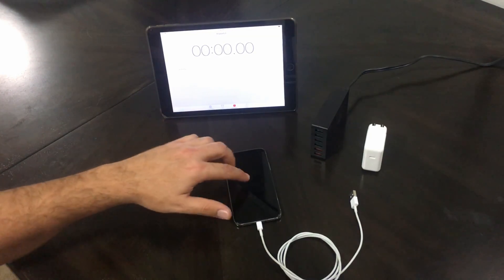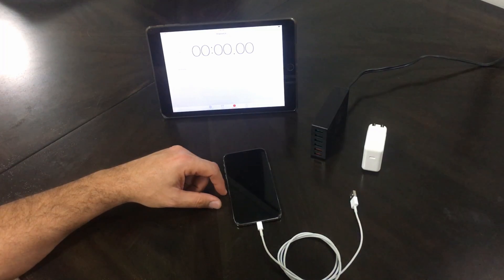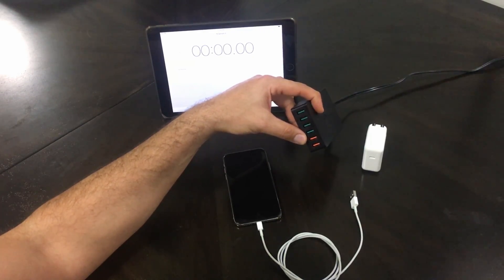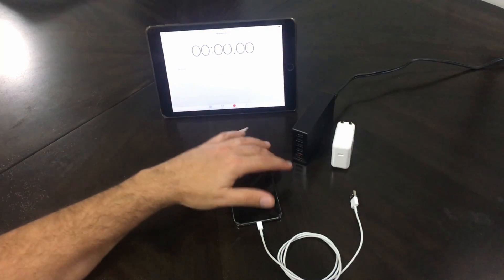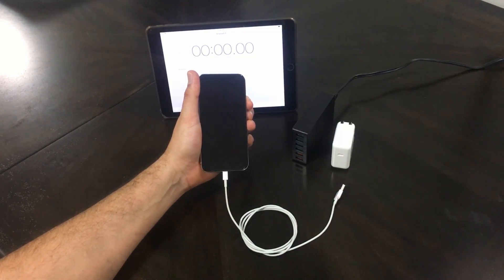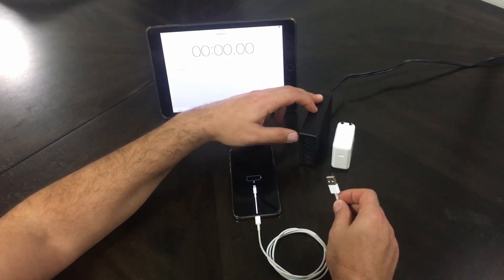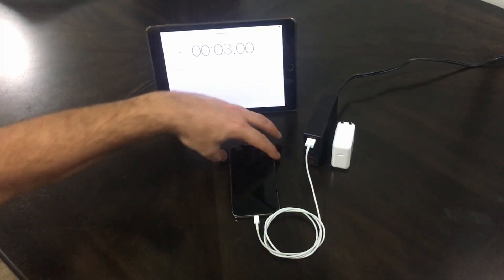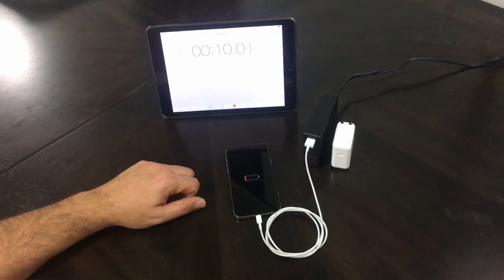How long will take iPhone X Charging 0-100% Aukey 2.4A 12W vs Quick Charge 3.0 18Wvs USB-C 29W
We will compare between 3 differend charging methods :
2.4A 12W
Quick Charge 3.0 18W (not support by Apple but it does charge)
Apple 29W USB-C (Type-c) charger